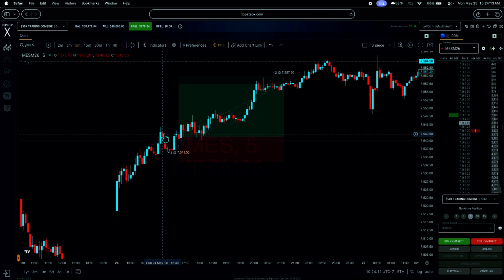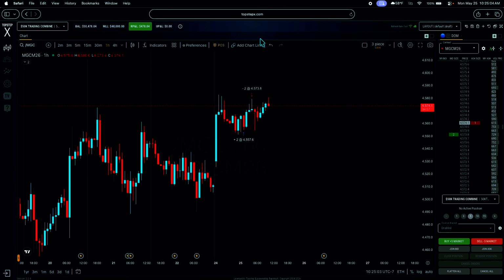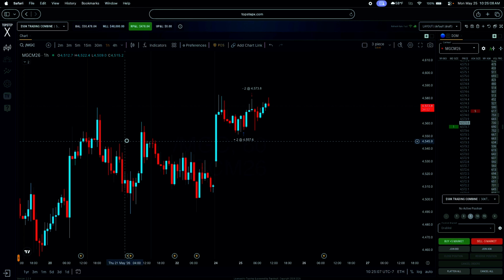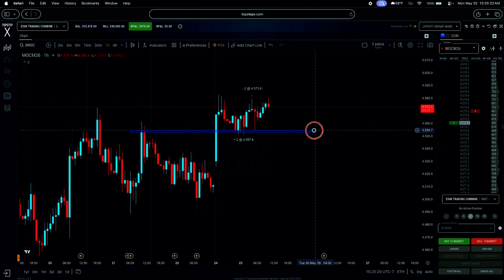How I Made $400+ With a SIMPLE Break & Retest Strategy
In this video, I break down how I made $400+ using a simple Break & Retest trading strategy. No fancy indicators  just patience, price action, and proper entries. If you’re trying to become more consistent in trading, this setup can help simplify your approach. 🚀📈